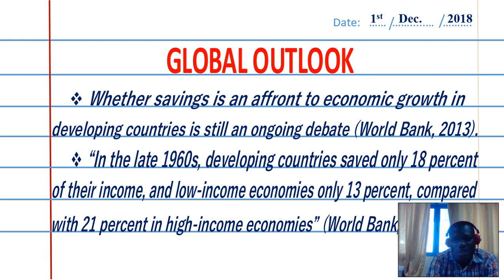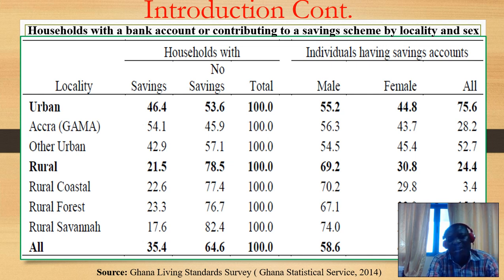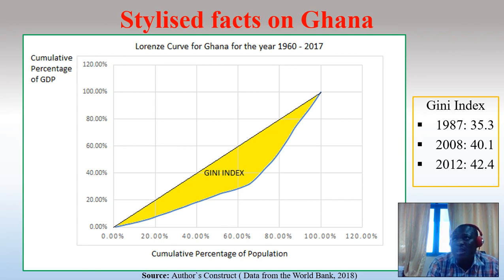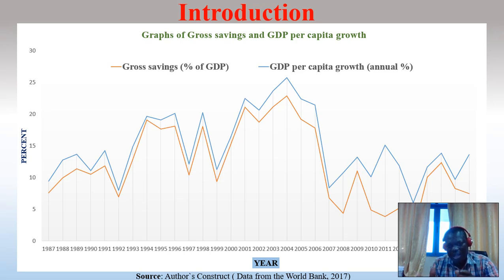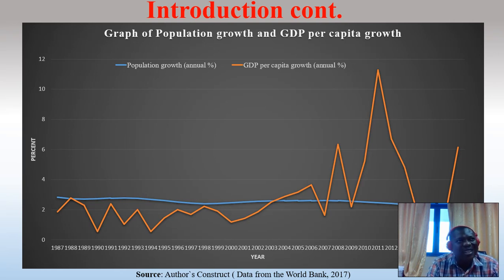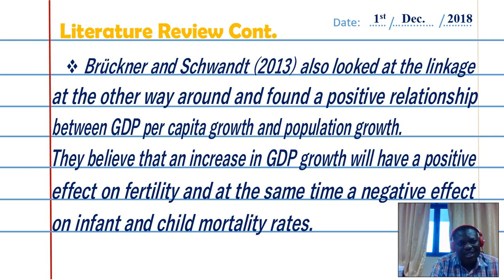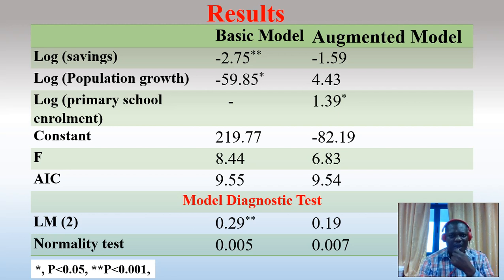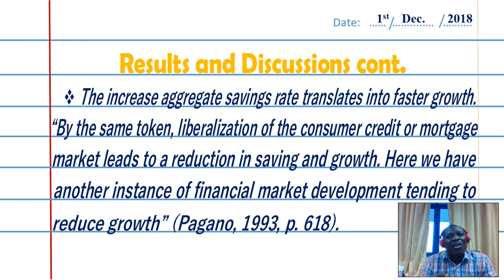Income Growth, Population Growth and Savings in Ghana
Prof. John Gatsi presented on Income Growth, Population Growth and Savings in Ghana at the "ACCE 8th Continuing Professional Development (CPD)and Induction Program".